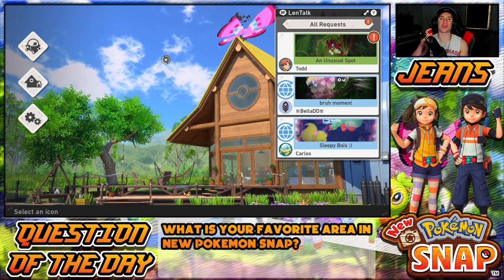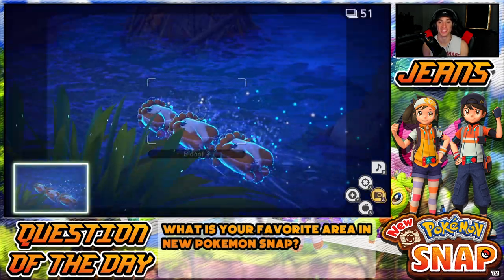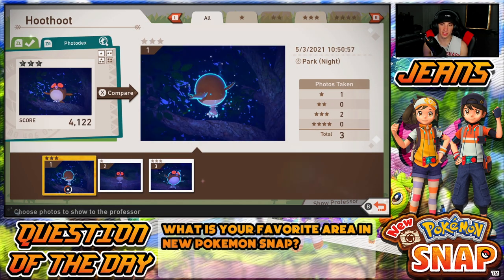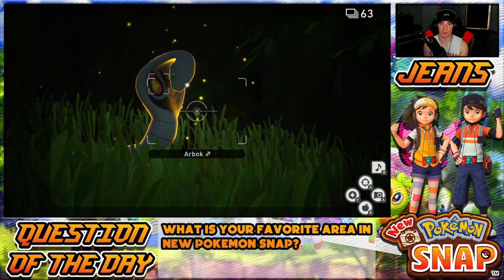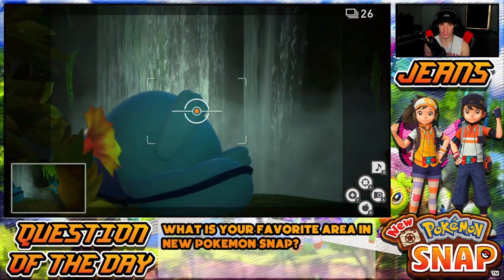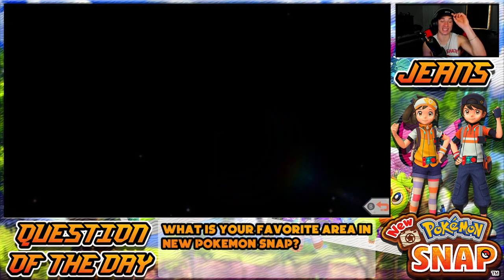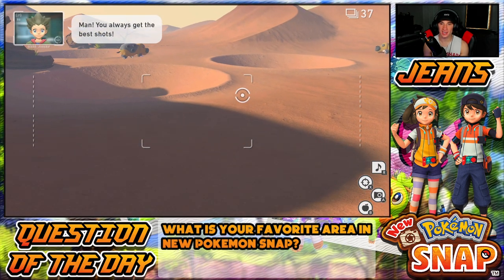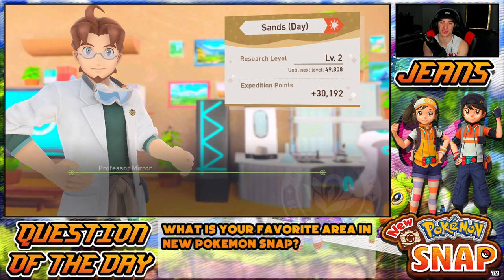New Pokémon Snap - Gameplay Walkthrough Part 4 - Sweltering Sands! (Nintendo Switch)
In This Video:
- Explore the Sweltering Sands.
- Back track to Florio Nature Park and Founja Jungle.
- Unlock the Melody Player.

GAME INFO
Name: New Pokemon Snap
Developer: BANDAI NAMCO Studios
Publisher: Nintendo
Platforms: Nintendo Switch
Release Date: April 30, 2021